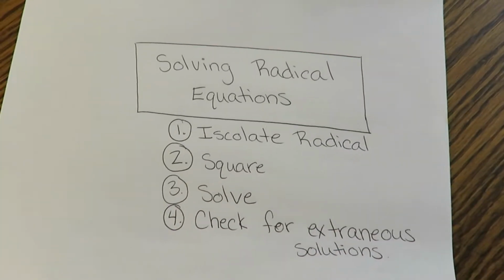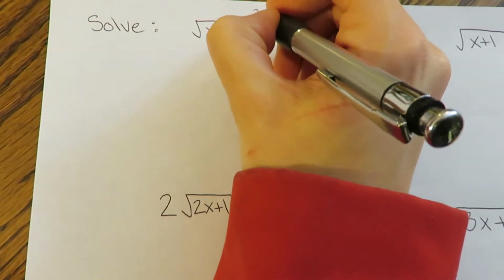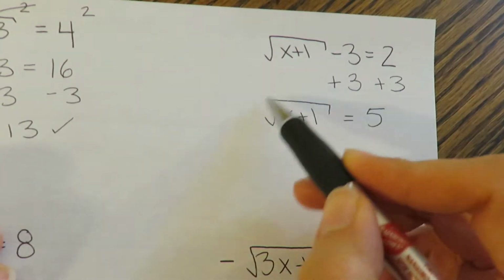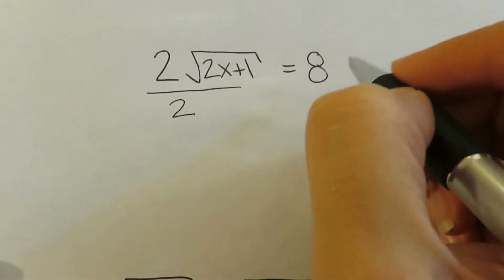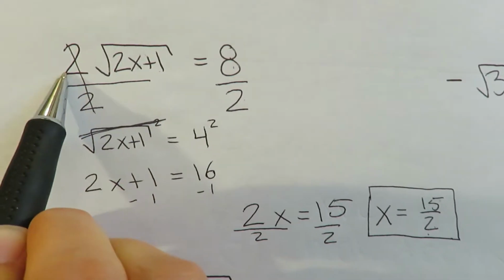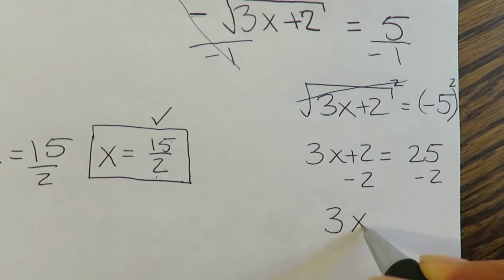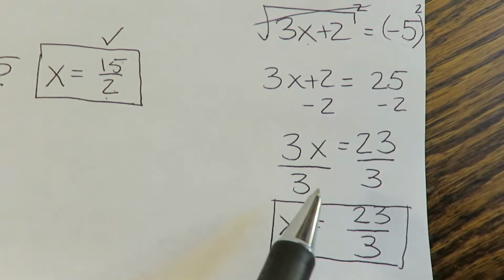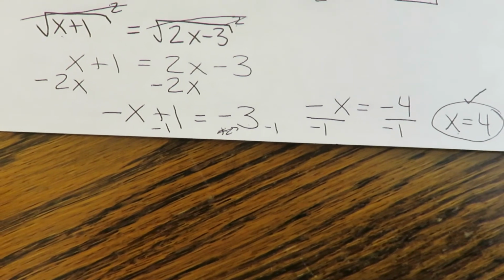Solving Radical Equations